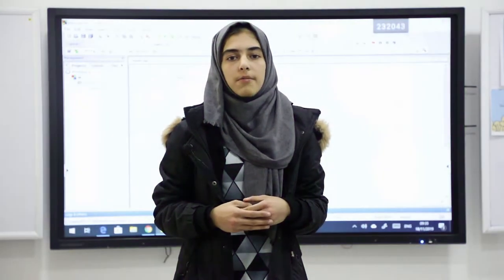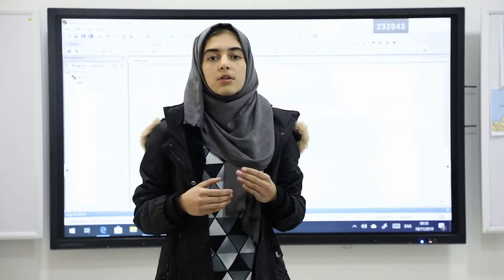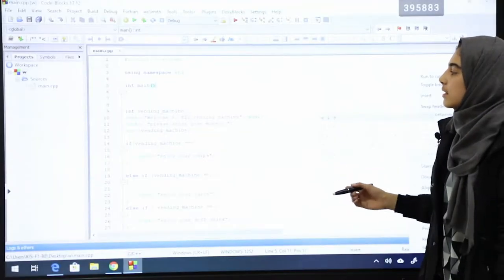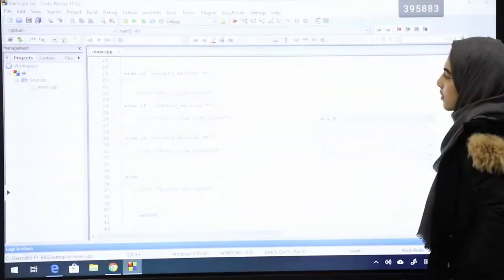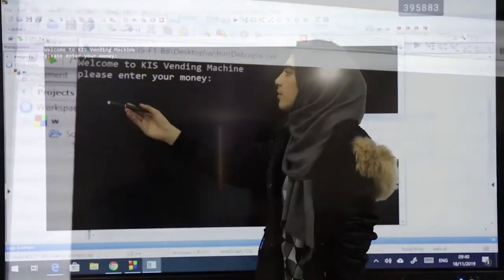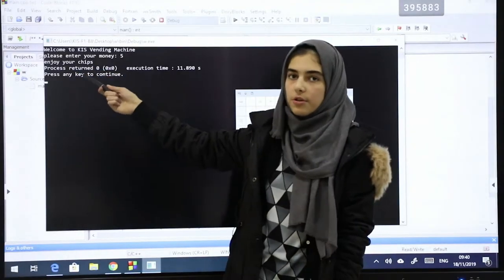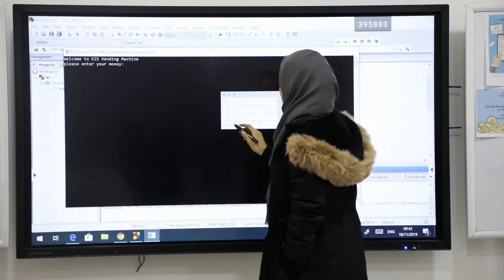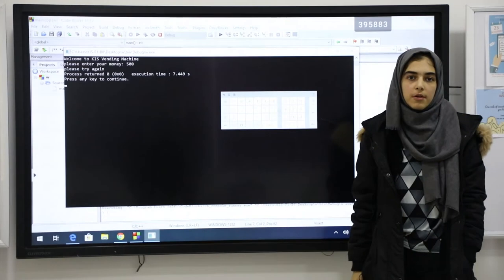Vending Machine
Technology is the use of scientific knowledge for practical purposes or applications. At Kardan International School we provide special technology classes which enable students to learn up-to-date knowledge of technology and learn how to use them in their required fields.